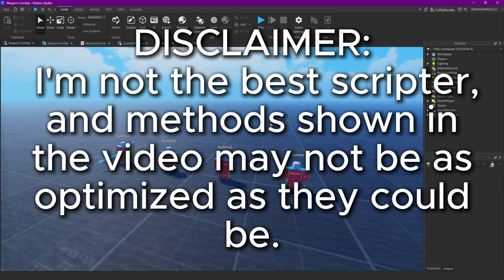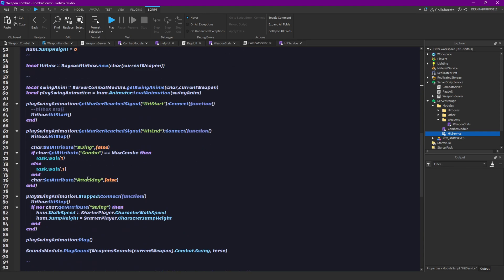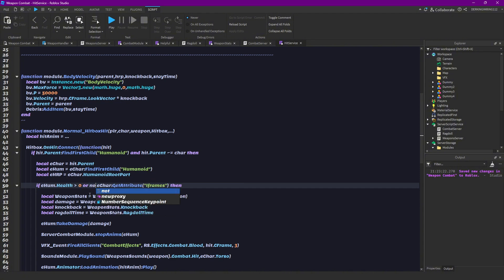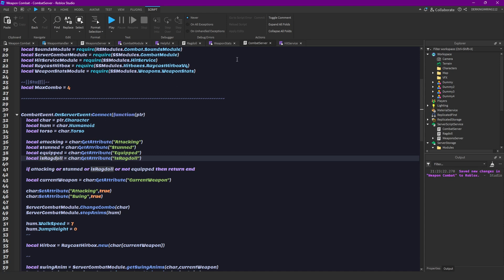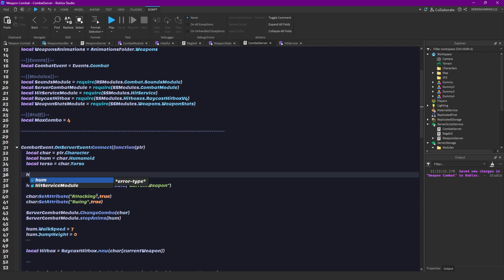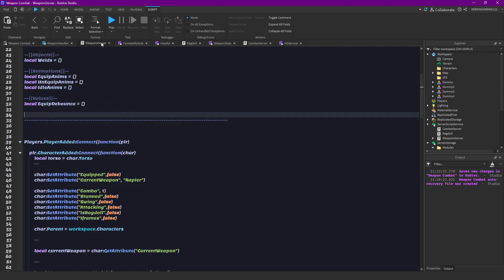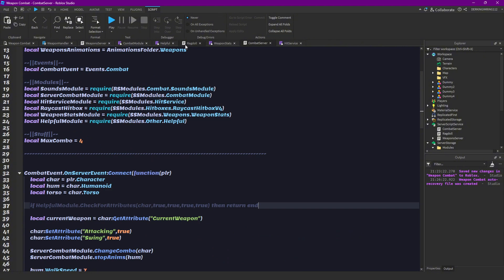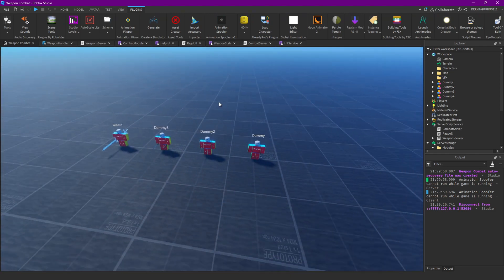Combat Tutorial V2 #13 - New Stats and Functions | Roblox Studio [TUTORIAL]